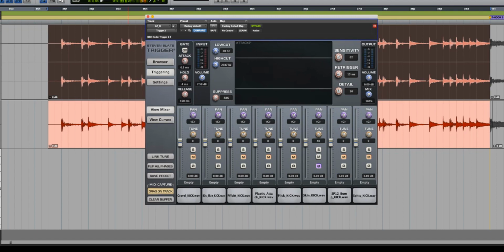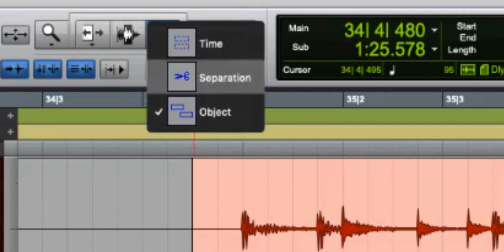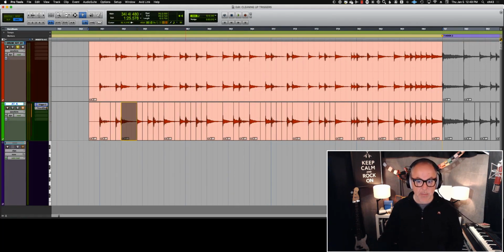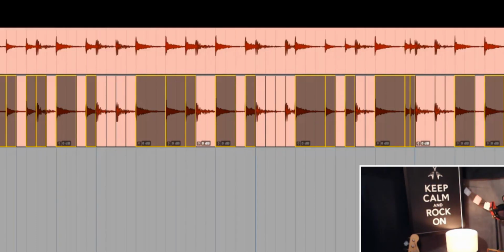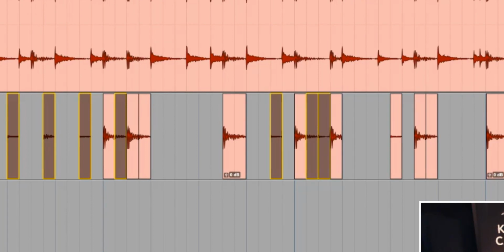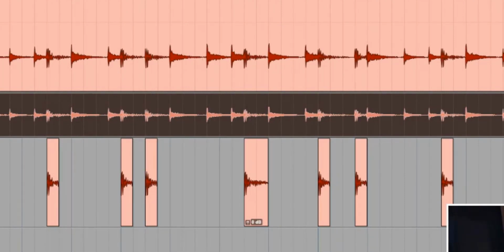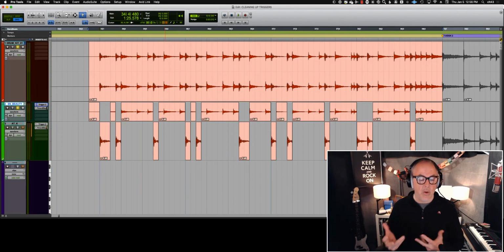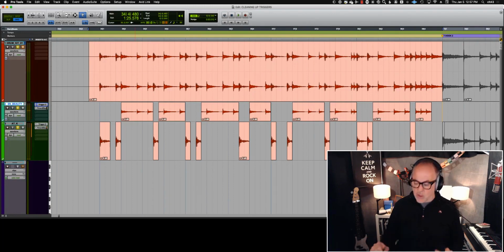CLEANING TRIGGERS THE EASY WAY 2023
Using built in function in ProTools to help you clean up your trigger tracks.